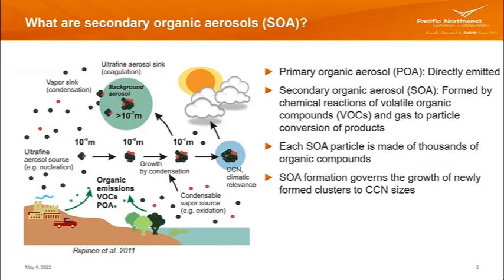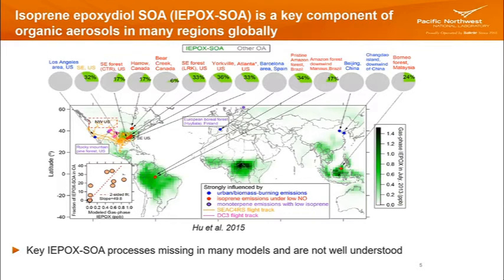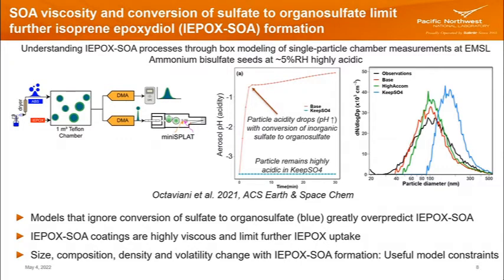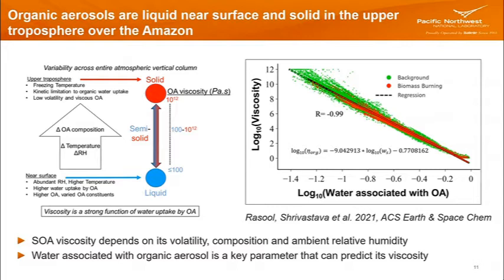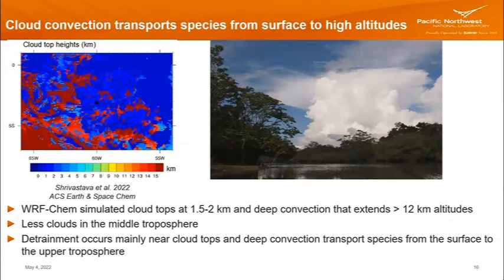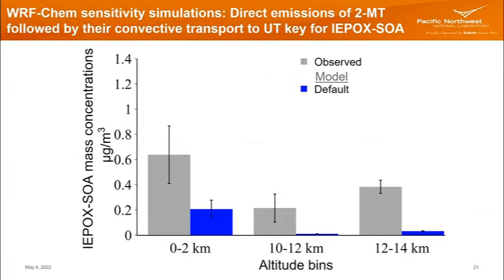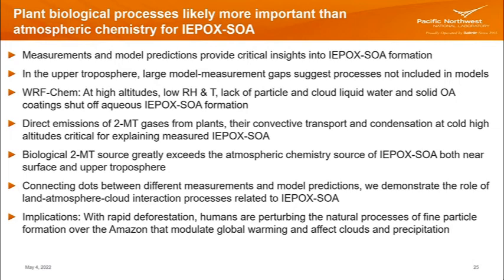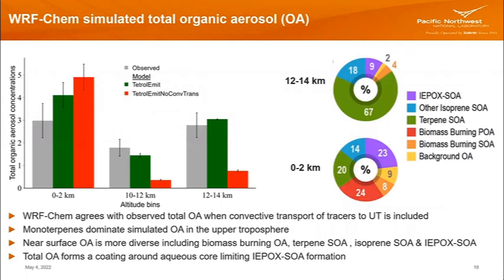Dr. Manish Shrivastava - Tight Coupling of Surface and In-Plant Biochemistry and Convection [...]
"Tight Coupling of Surface and In-Plant Biochemistry and Convection Governs Key Fine Particulate Components over the Amazon Rainforest"
Dr. Manish Shrivastava
Earth Scientist in Aerosols and Aerosol-Cloud Interactions
Pacific Northwest National Laboratory